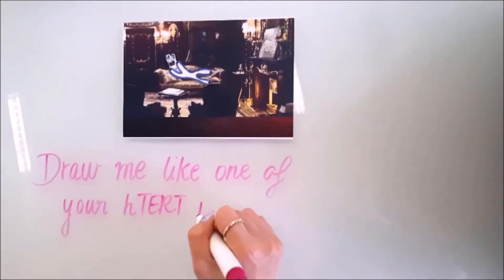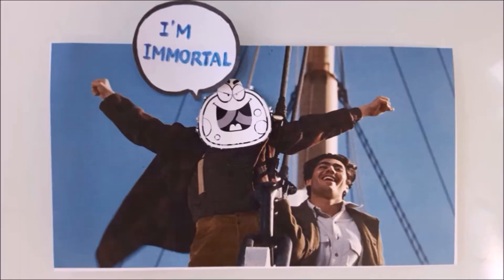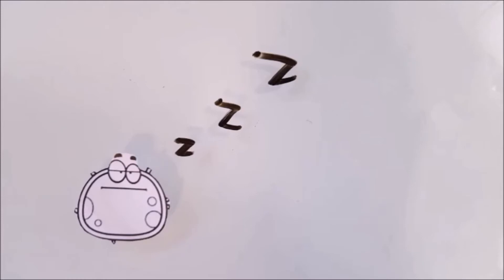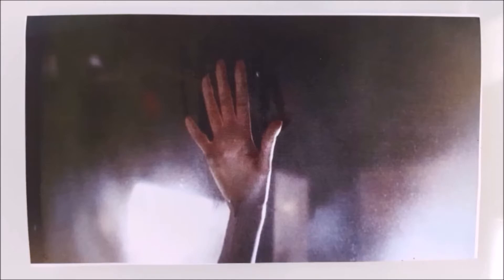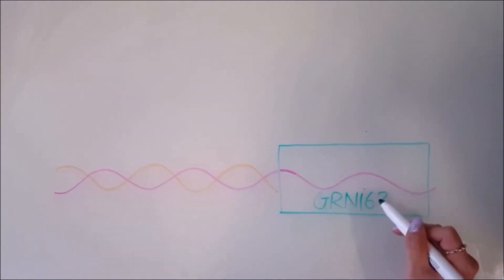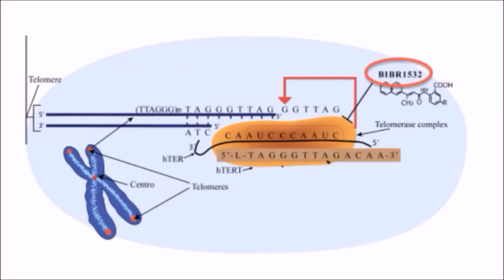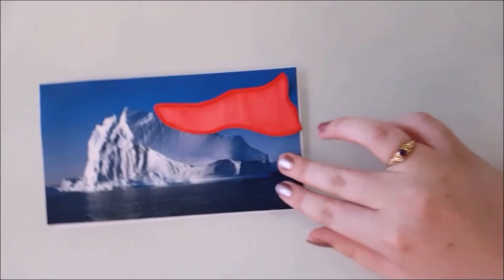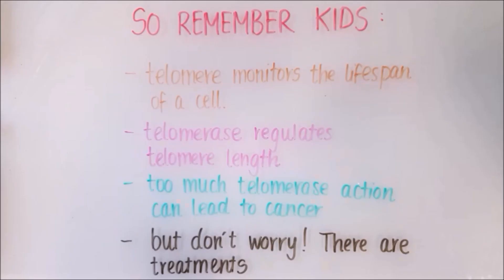Draw Me Like One of Your hTERT Inhibitors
The role of telomeres in cancer cell regulation, how inhibition of hTERT activity leads to cancer cell apoptosis and how this is a prospect for future cancer treatment.

by The A-naemic Team. (Karleigh Anderson, Rebecca D'Alonzo,  Linh Quach, Matthew Corbett)